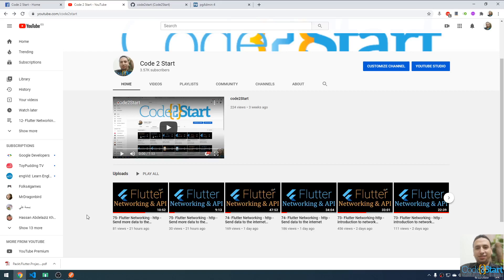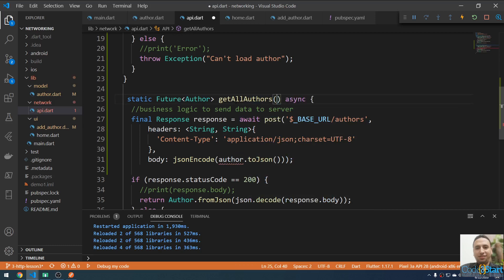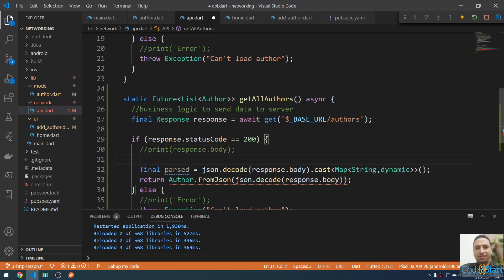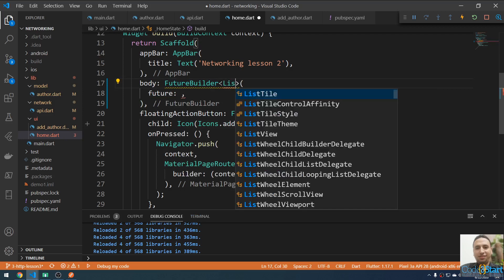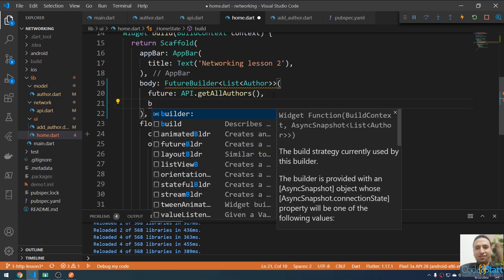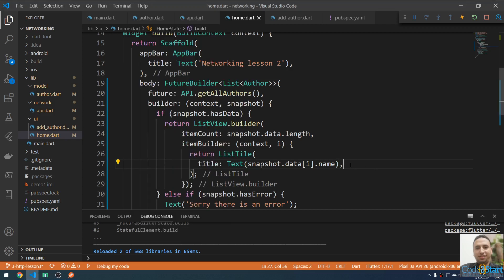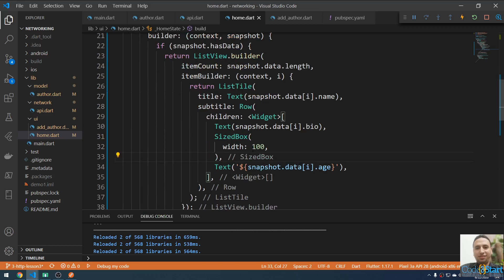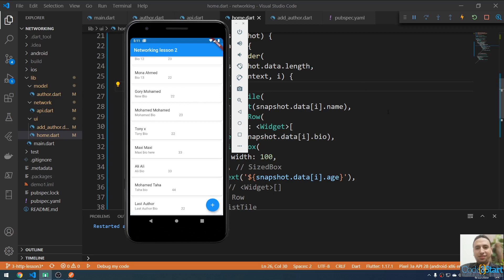76- Flutter Networking - http - fetch list of data from the internet and display it on ListView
In this lecture we'll fetch a list of data from the aqueduct server and display the data on the listview.